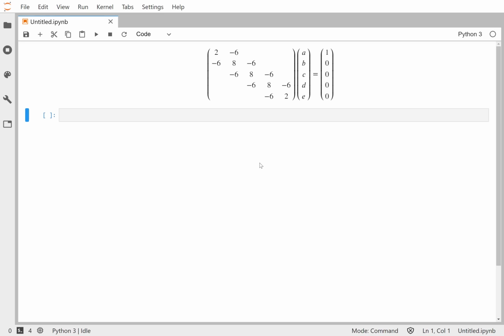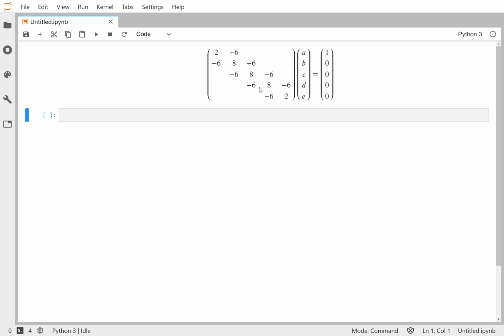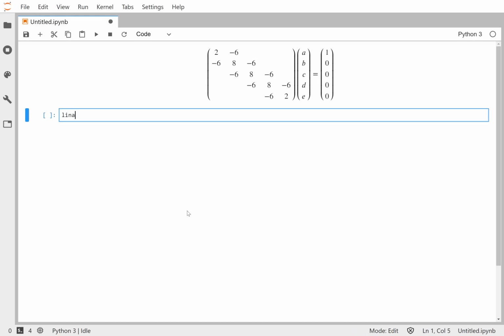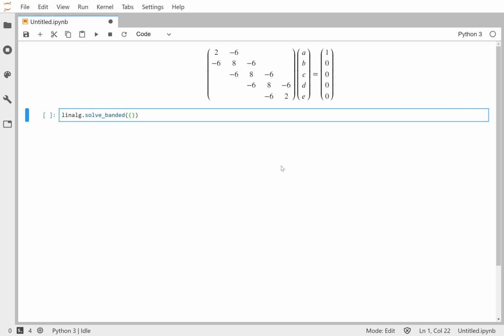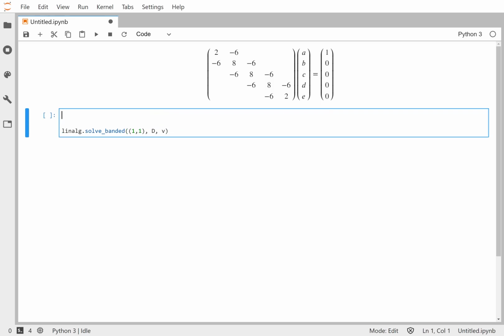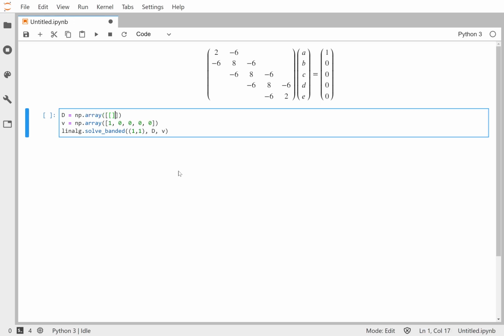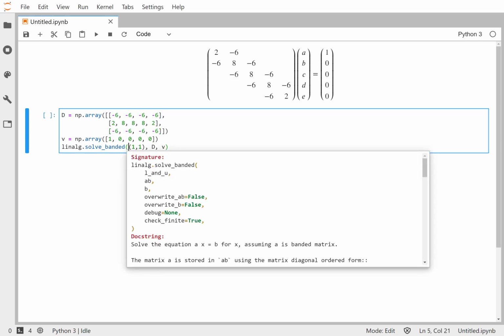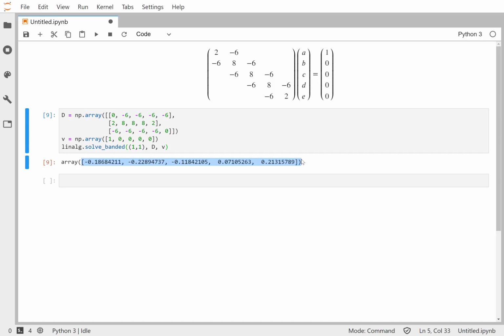Tridiagonal and Banded Matrices